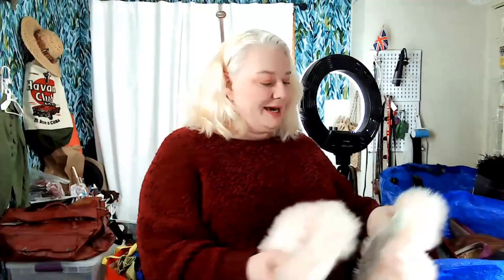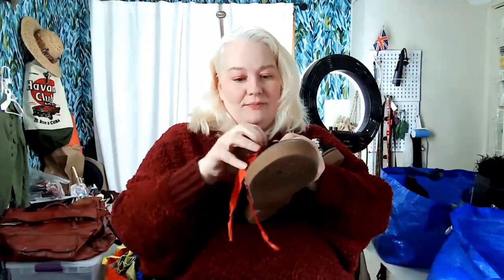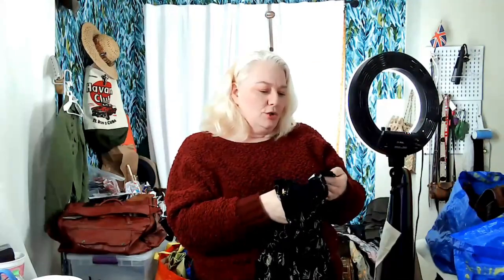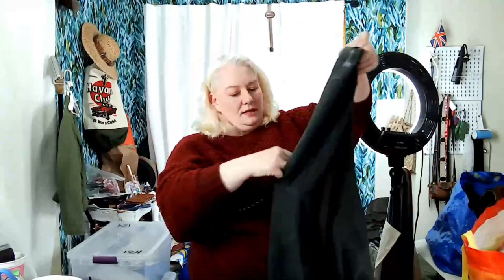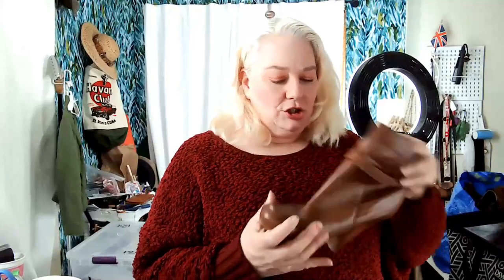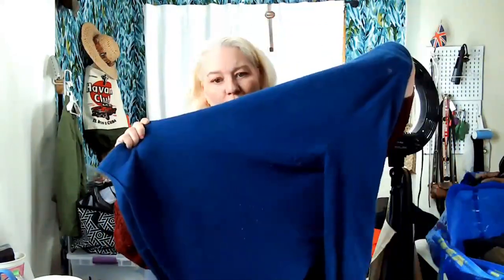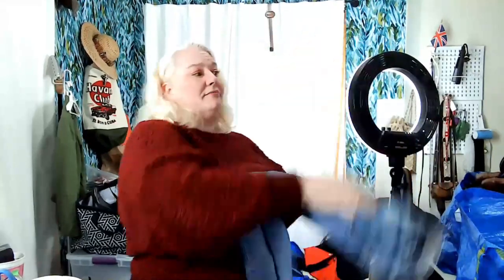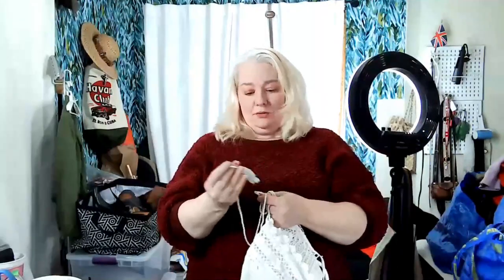148 Pounds from the Seattle Goodwill Outlet! Check out what I got! Reseller Haul